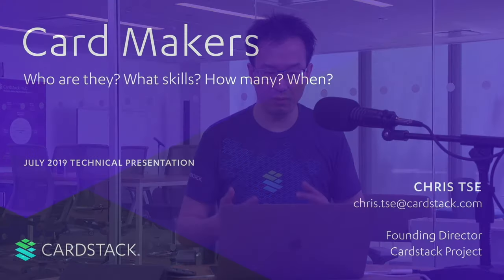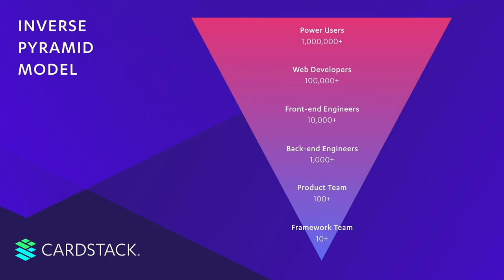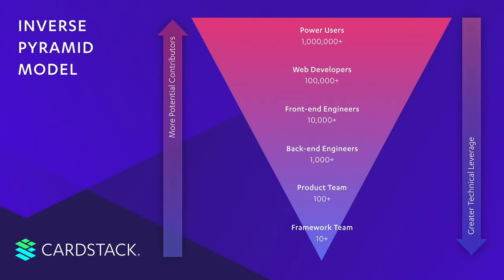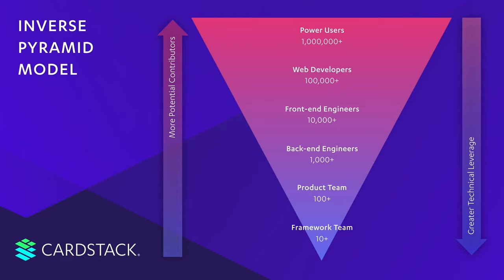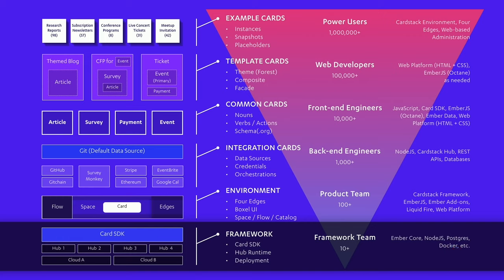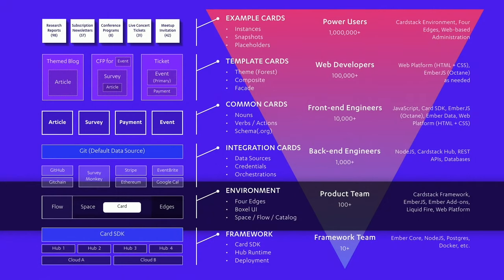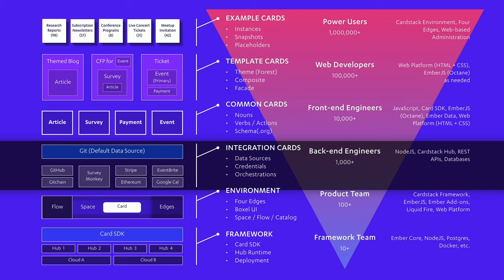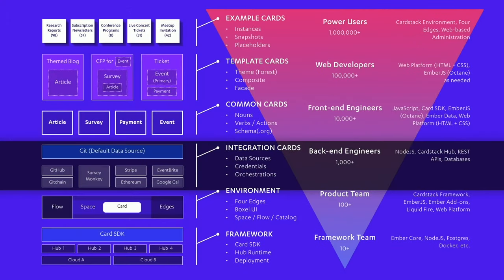Card Makers: Who Are They? - Cardstack Tech Talk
Introducing the card makers! Who are they? Which skills do they need? How many card makers do we need for a rich ecosystem? And when do the different types of card makers get involved?

Chris Tse, Founding Director of the Cardstack Project, answers these questions through the “inverse pyramid model”, which presents all types of card makers—from the framework and product team to the back-end and front-end engineers, plus the Web developers and power users.

Whichever category card makers fall into and whatever skill sets they have, it is more than enough! It’s not necessary to learn NodeJS or Ethereum to contribute to the Card Catalog—to create meaning, write content, and share it with the world. Everyone can play an important role in the Cardstack Ecosystem and thus the creation of Web 3.0.

Introduction (0:00)
The inverse pyramid model (1:05)
Framework team: framework (6:27)
Product team: environment (9:23)
Back-end engineers: integration cards (11:02)
Front-end engineers: common cards (15:48)
Web developers: template cards (21:17)
Power users: example cards (26:37)
Conclusion: the Card Catalog (28:59)
The Card Catalog’s role in the network (32:51)
Getting the community involved (33:56)
4-sided market: developers, users, businesses, providers (34:19)
Final comments (36:40)